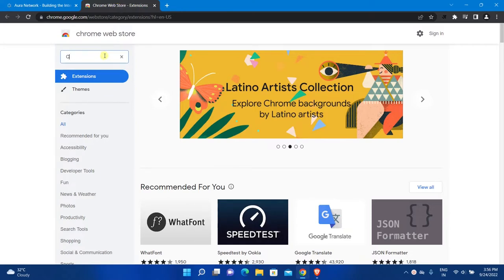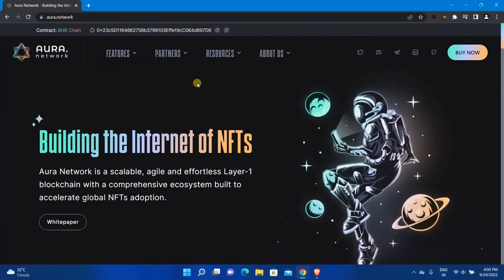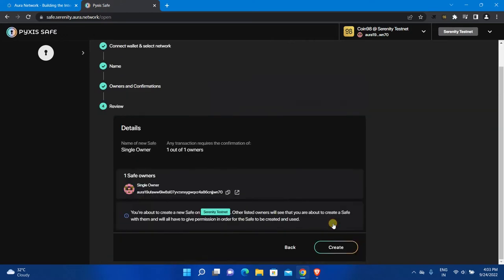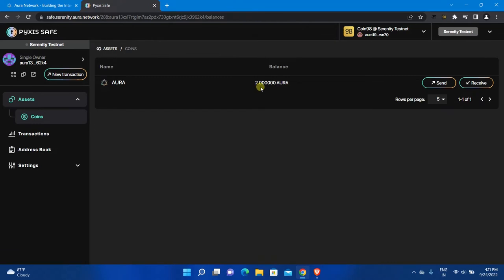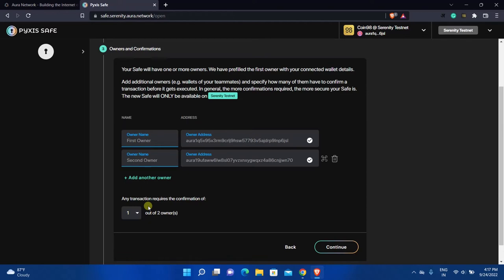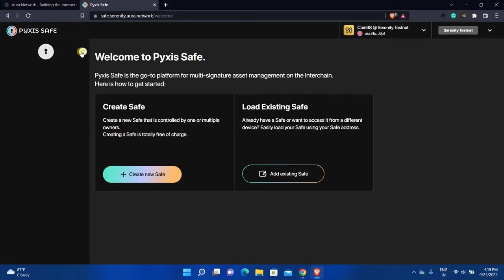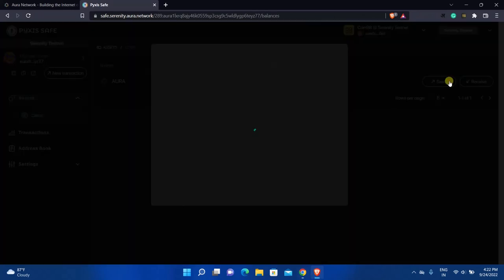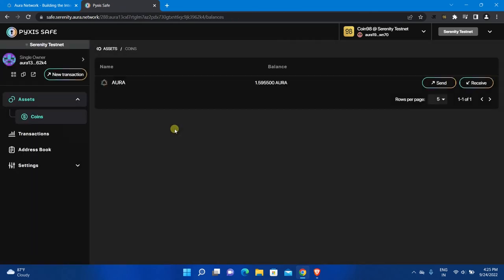Aura.Network — PyxisSafe Tutorial in Detail | Create New Safe | PoweredbyAuraNetwork!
Pyxis Safe is a Multi-Signature Safe, which means multiple owners can manage a single safe. Multiple owners add an extra layer of security because all transactions require multiple confirmations.

Chapters:
00:00 — Introduction!
00:11 — Download & Setup Wallet Extension.
01:51 — Create Single Owner Safe.
03:23 — Get 2 AURO Token.
04:33 — Create Multiple Owners Safe.
06:54 — Making transaction with Safe
08:07 — How Multi-Owners Transaction Works?